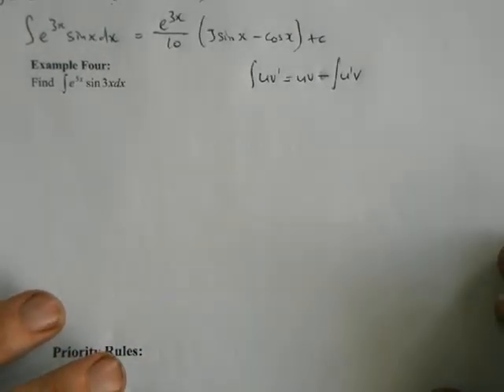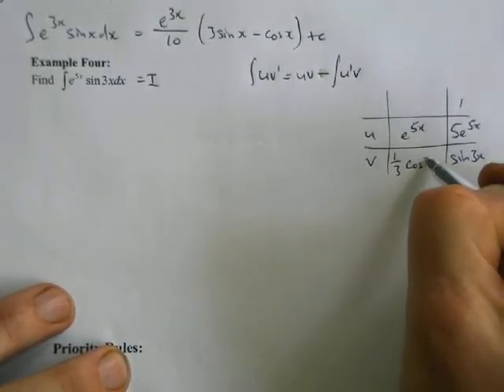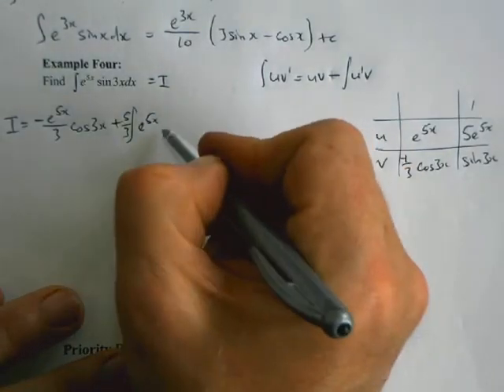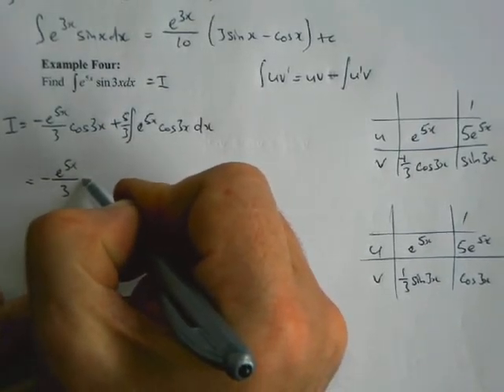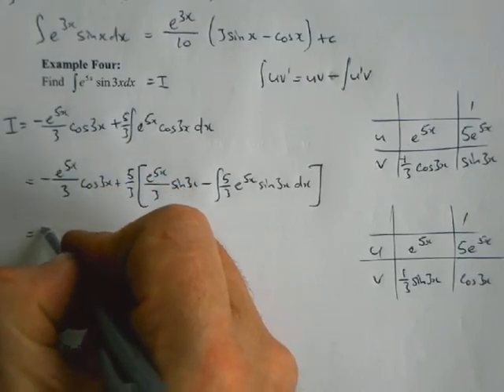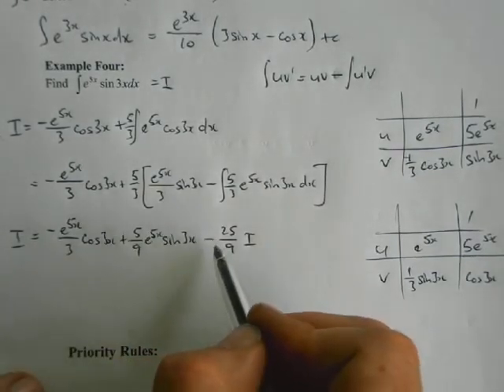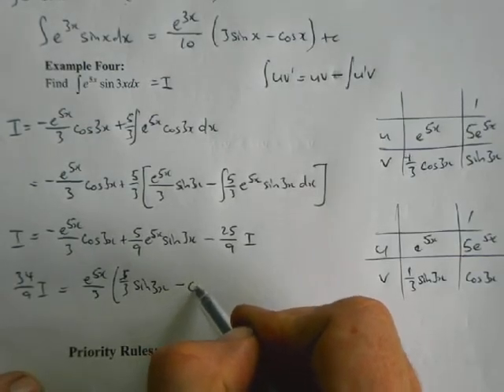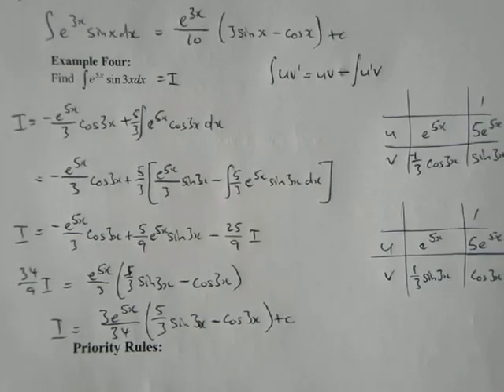Integral Calculus part 4.4